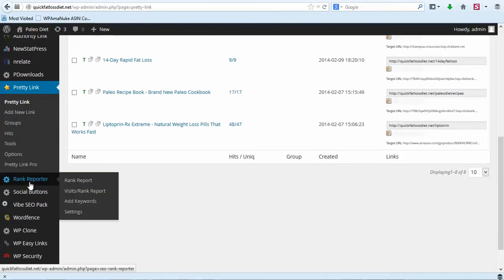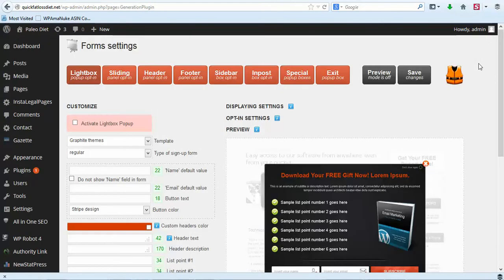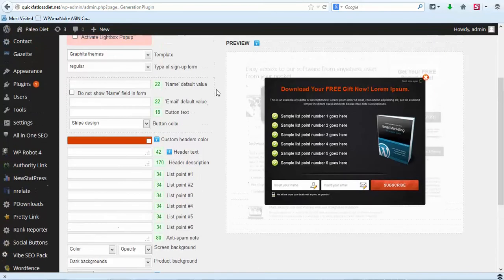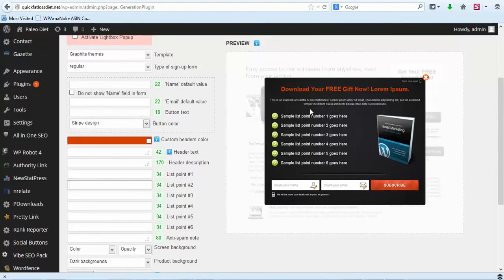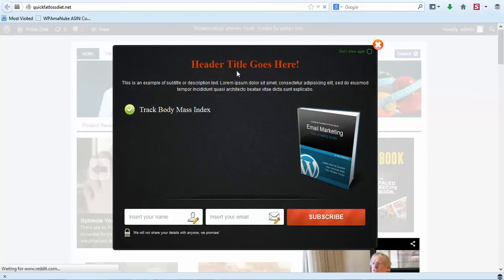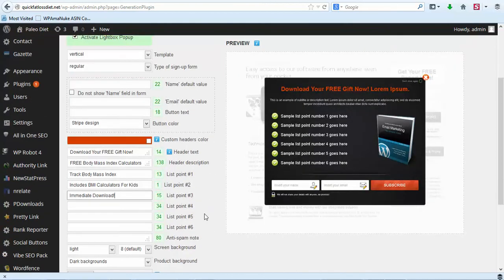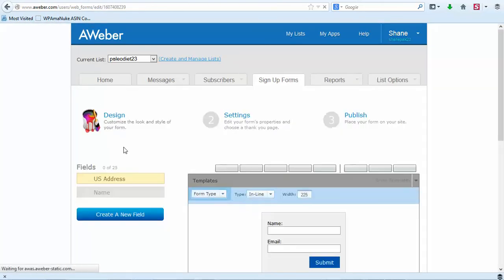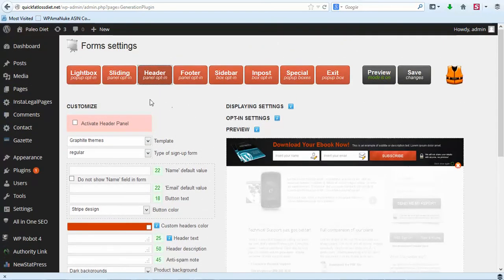Video 34 Using wpgeneration plugin to make pop up optin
In this video we use the most powerful list building wordpress software available to create our lightbox optins.  You can grab this plugin below at a discounted price: